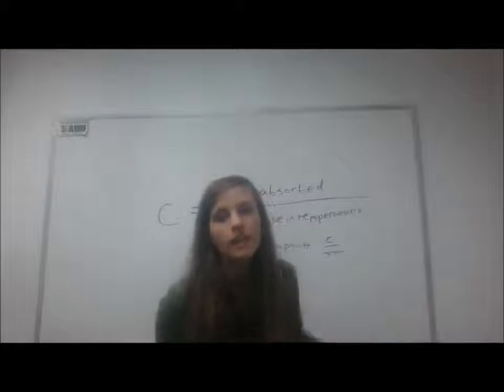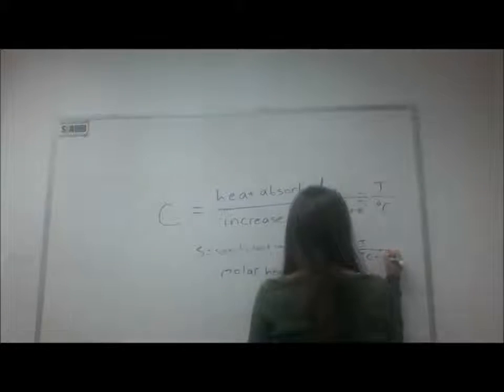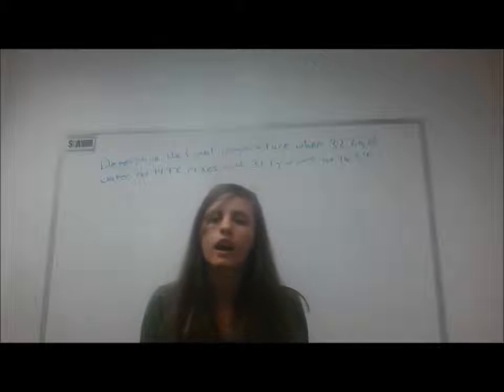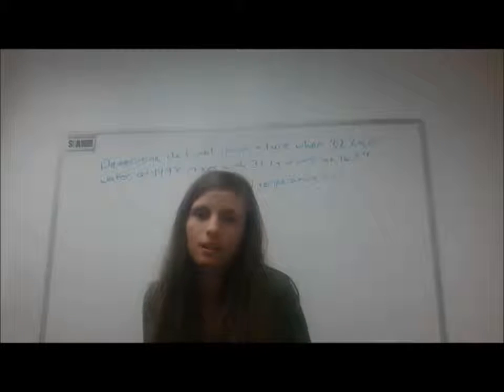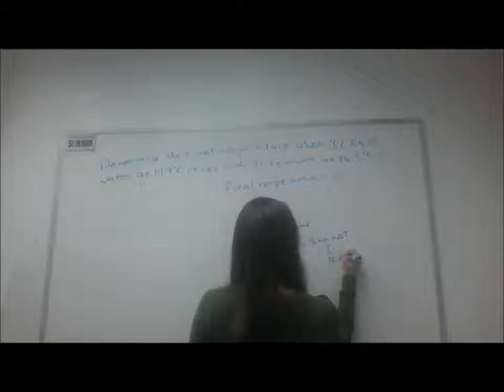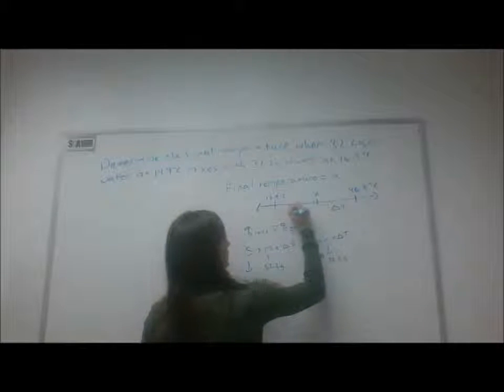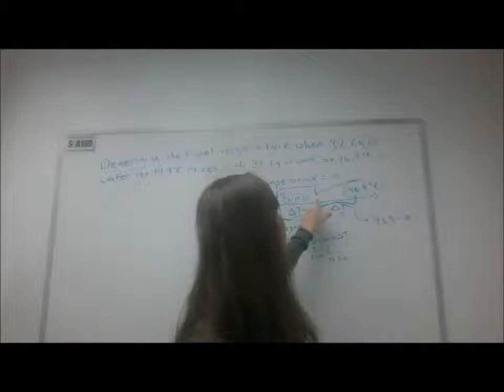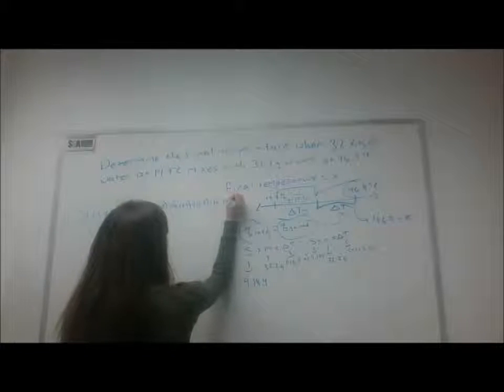Chemistry tutorial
I teach you guys a short lesson in calorimetry, an interesting college chemistry topic.  I've been told I'm a great teacher, but if there's anything you still don't understand or are curious about, please ask in the comments.